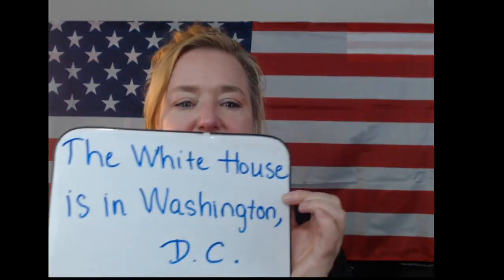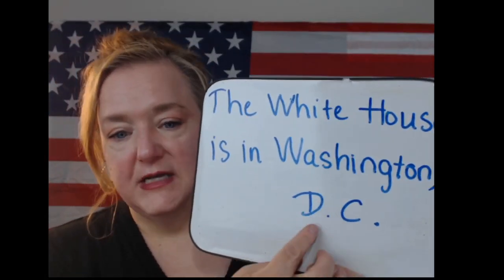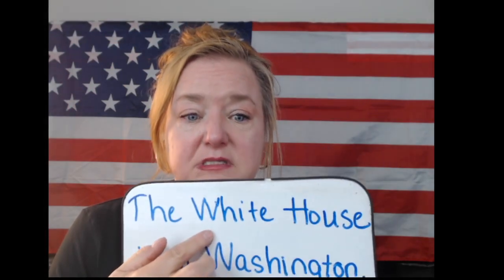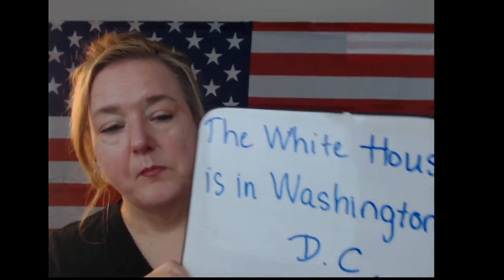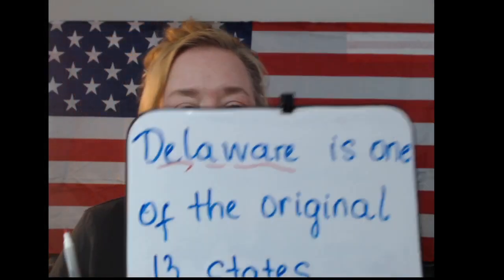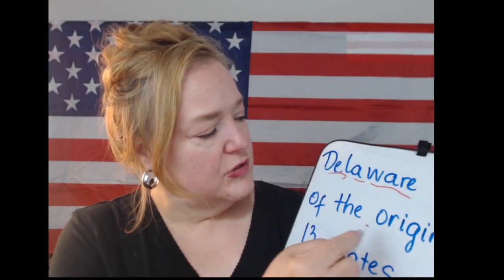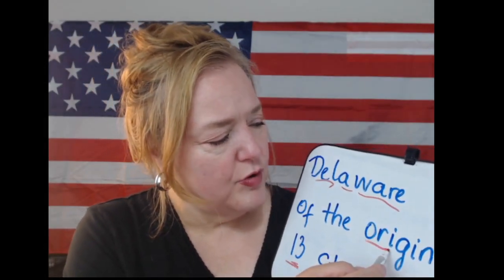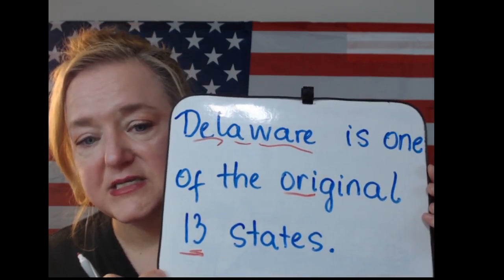WRITING PART 4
Citizenship Preparation Course- Louisiana
Viet Solutions LLC
Address: 11236 Florida Blvd, Baton Rouge, LA 70815